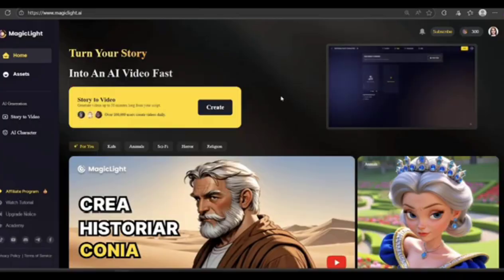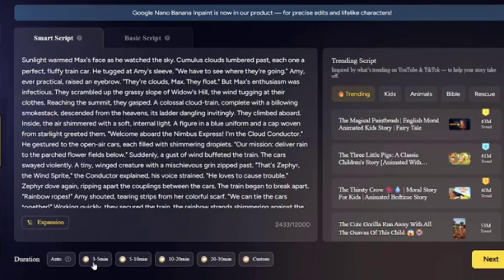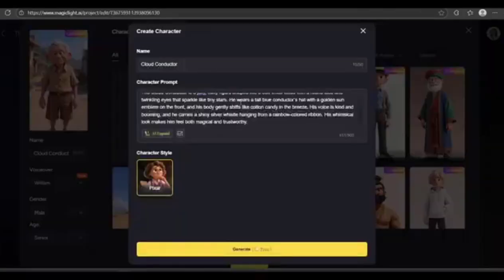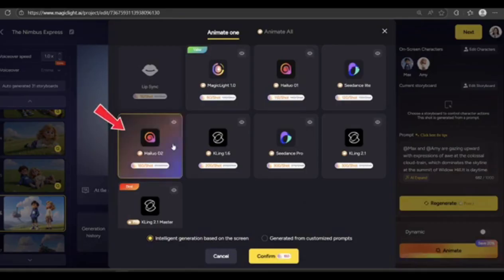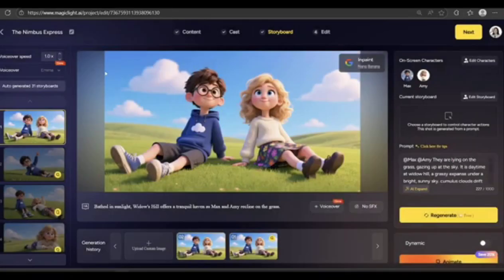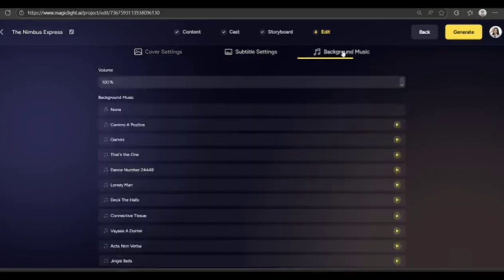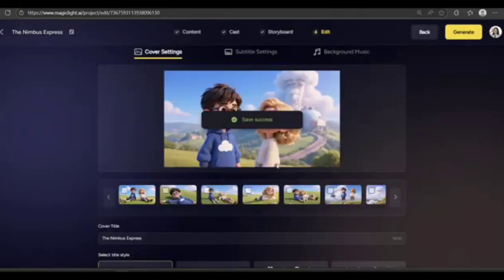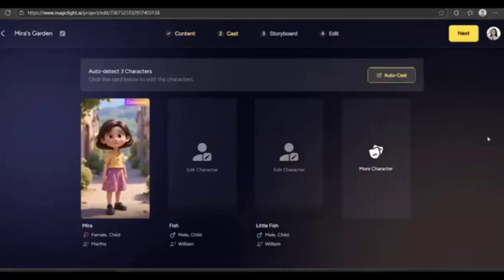How to create animated cartoon videos step by step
This topic is for learning how to make videos.